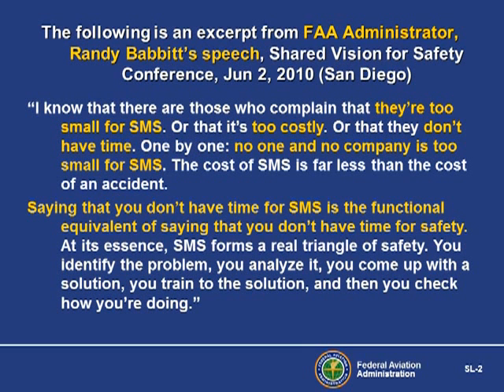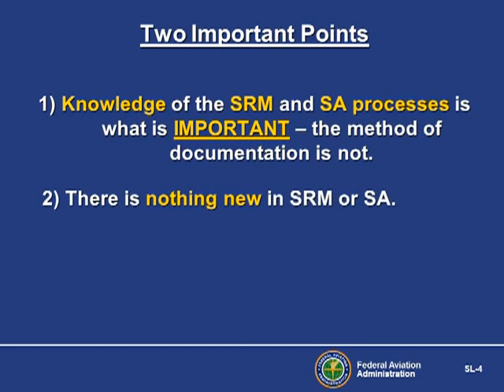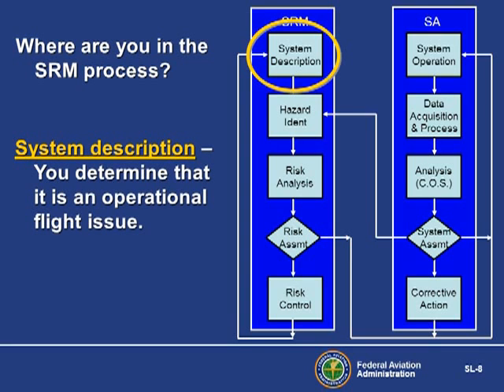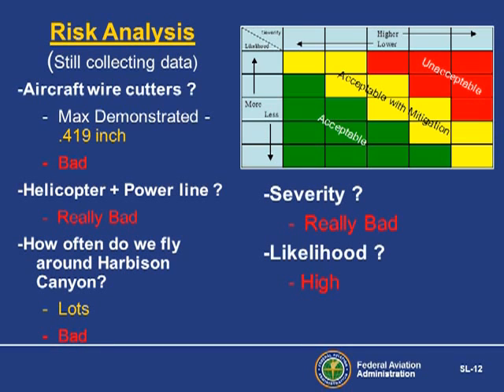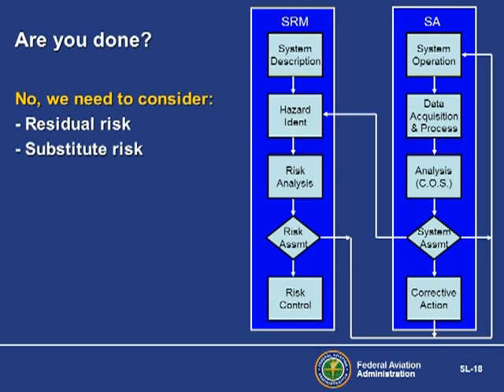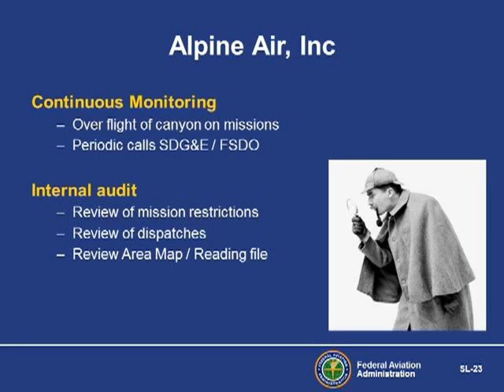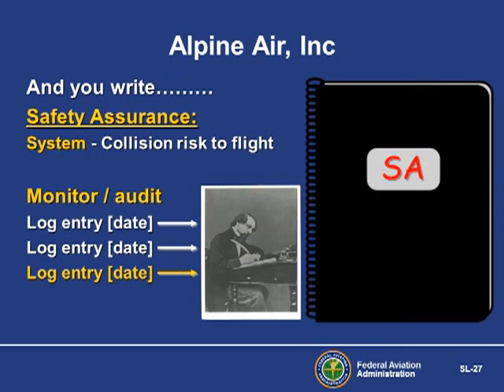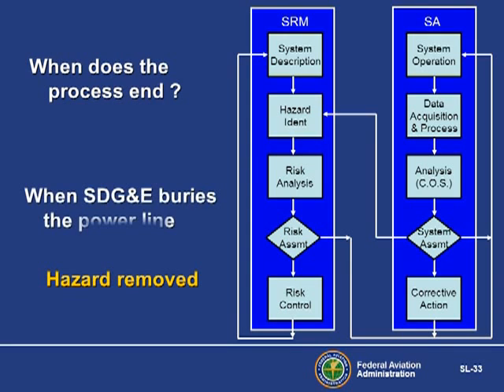Safety Management System (SMS) for Small Operators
This presentation was developed by the FAA SMS Program Office (AFS-900).
Original Release Date: January 2013

The Federal Aviation Administration (FAA) is always working to take the U.S. aviation system to the next level of safety. Safety Management Systems (SMS) are beginning to play a key role in making an extraordinarily safe system even safer. With SMS, the FAA and the aviation industry can examine data from everyday operations to isolate trends that may be precursors to incidents or accidents.

What is a Safety Management System?

Safety Management Systems for the FAA, air carriers, airports and other certificate holders integrate modern safety risk management and safety assurance concepts into standardized, proactive systems. In SMS, safety management is a fundamental process on a par with all other management processes. An SMS has four key pieces:

Policy

An SMS presumes there will always be risks in aviation that must be found, and to the greatest extent possible, controlled. To do that, it's critical to have a strong safety policy in place that provides a detailed account of top management's objectives and expectations for safety. It also sets up a framework for plans, organizational structures and accountability for all employees.

Risk management

An SMS uses safety risk management in all activities, including training, maintenance, dispatch and operations. It identifies hazards by drawing data from sources such as operations analysis, employee reporting systems, incident reports and audits. The next step is gauging how likely the hazard is to result in an incident and the potential consequences. Finally, risk management determines how much, if any, risk is acceptable. Armed with this information, managers can develop ways to implement and track risk controls.

Safety assurance

Making sure an SMS remains effective after risk controls are in place is critical. The safety assurance process analyzes data and reviews decision-making not only to make sure risk control strategies are still working, but also to highlight ways to improve or correct those methods.

Promotion

An SMS must promote safety and establish a safety culture. It must include processes for training people in safety-critical areas, and effective two-way communications channels between managers and employees on safety matters.

More Than Compliance

The FAA is moving to implement SMS and system safety-based oversight.

The agency issued an Advance Notice of Proposed Rulemaking (ANPRM) on SMS in 2009 that asked for public input on questions such as who should be required to implement an SMS, what type of records and documents should be kept, what regulations may already cover SMS and any concerns about making sure such systems are effective.

Subsequently, an Aviation Rulemaking Committee, an industry advisory group the FAA chartered to provide recommendations, reviewed the comments resulting from the ANPRM. In its March 2010 report, the committee recommended that the agency proceed to implement SMS -- with appropriate protections -- for most segments of aviation.

On October 7, 2010, the FAA issued a proposed rule that would require airports certificated under Part 139 to establish SMS for all airfield and ramp areas.

Congressional action has mandated that the FAA develop a rule requiring all Part 121 operators to implement an SMS. The legislation directs the agency to publish a final rule by August 2012. The proposed rule was published in November 2010.

The FAA is considering SMS regulations for other groups of aviation service providers, including Part 135 operators and Part 145 repair stations. The agency is sponsoring voluntary SMS implementation by Part 121, 135, and 145 organizations to provide learning and experience for both industry and the FAA in SMS development, implementation and oversight